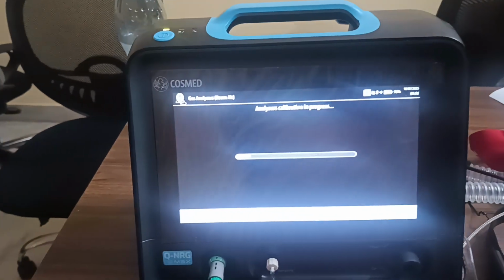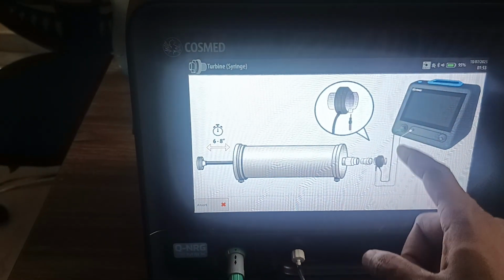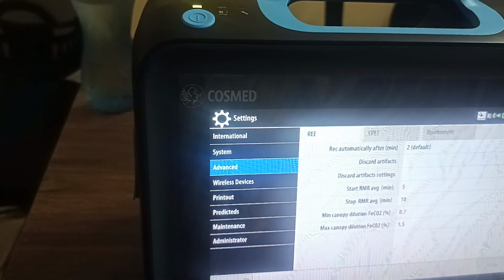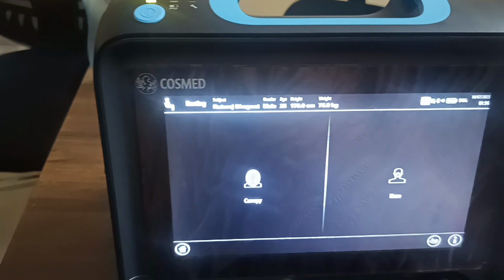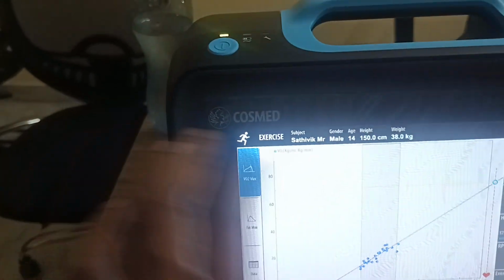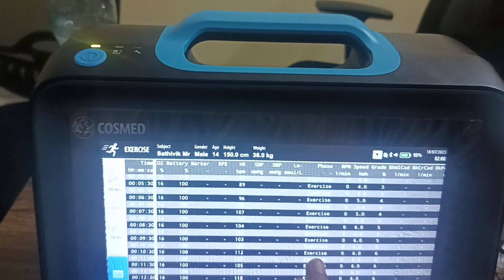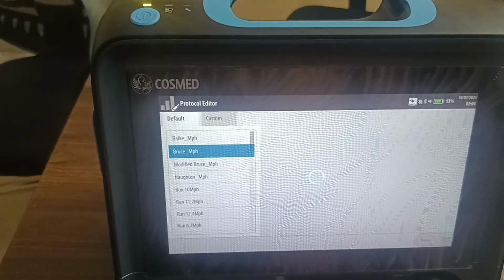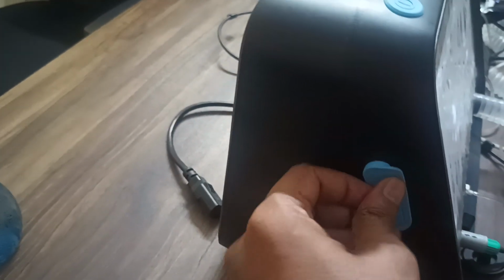Q - NRG Max World's Most advanced Metabolic System.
This video contains very important information about how to perform Reference Gas Calibration and other Calibrations like Room Air and Flowmeter T3 Calibration of Q NRG system from COSMED.